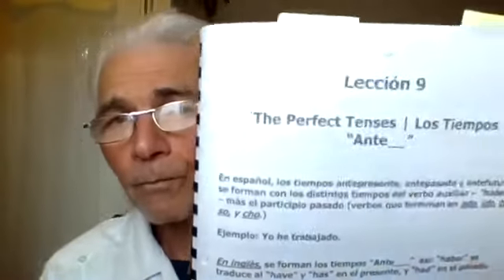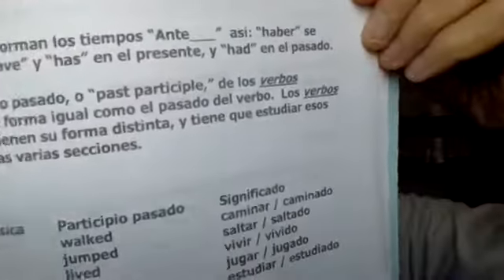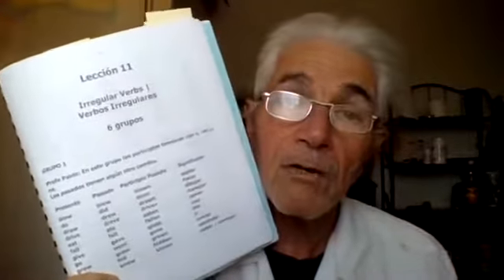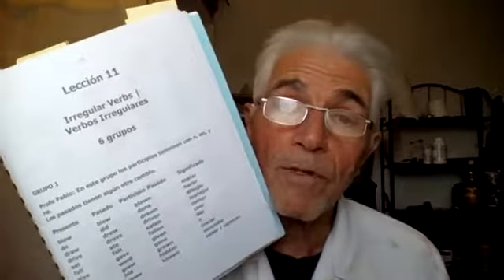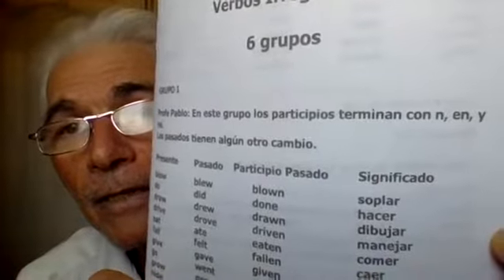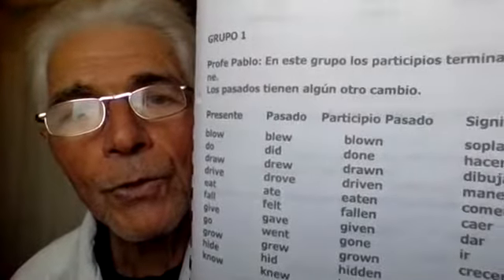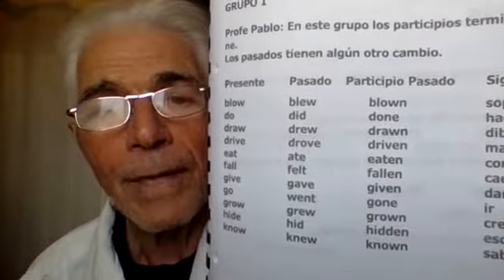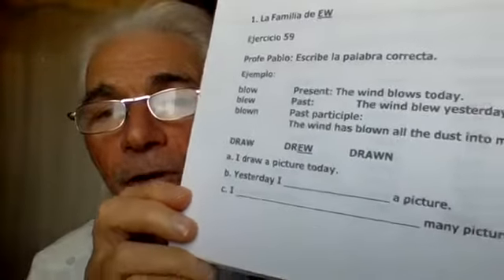Perfect Tenses - Pumarosa.com intermedio